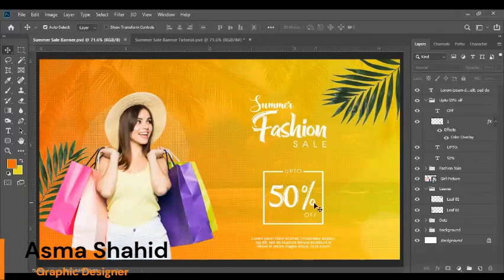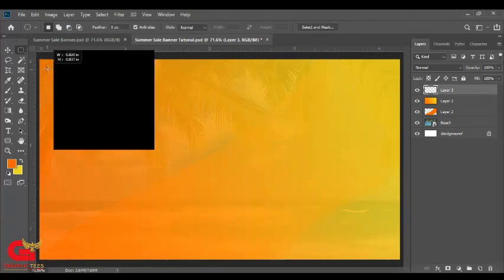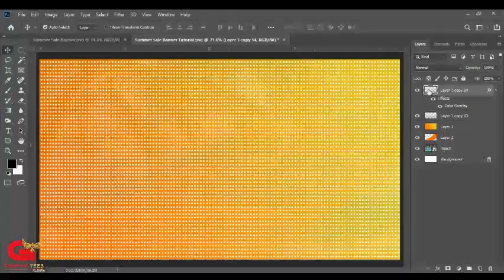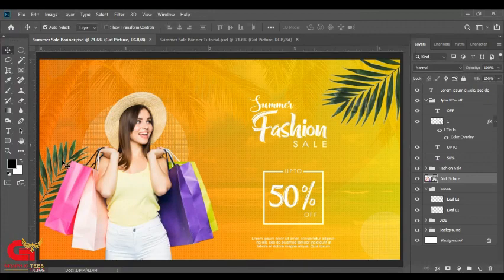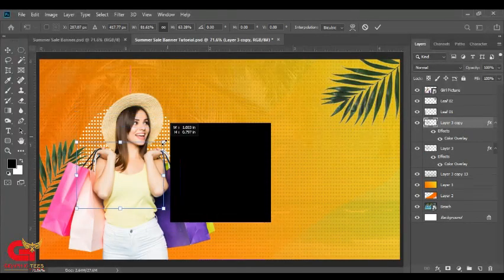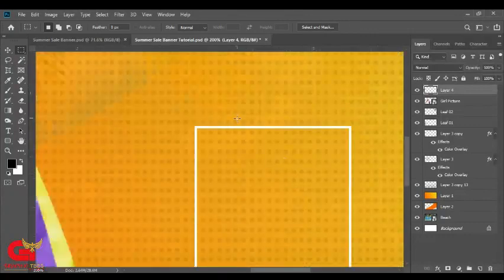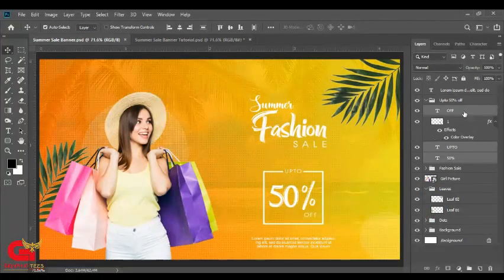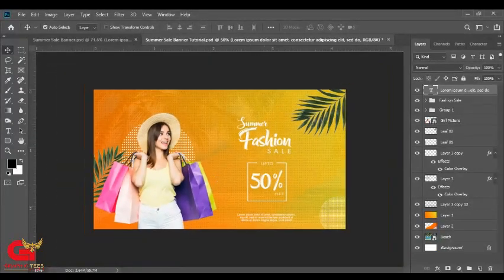How to Design a banner | Summer Sale Banner Design in Photoshop | Adobe Photoshop Cc tutorial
Hi, everyone in this photoshop tutorial we will learn to create a complete summer sale Billboard banner design in photoshop. We will also cover various different techniques like how to use filters in photoshop, Banner design in photoshop, typography and more!